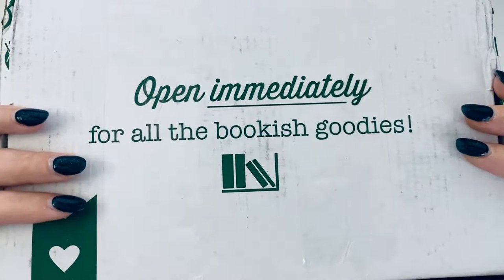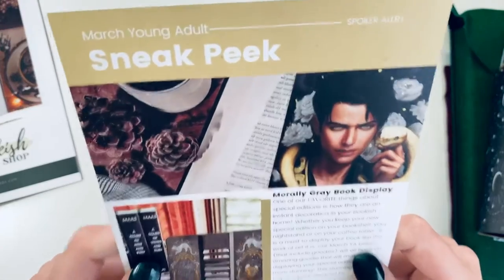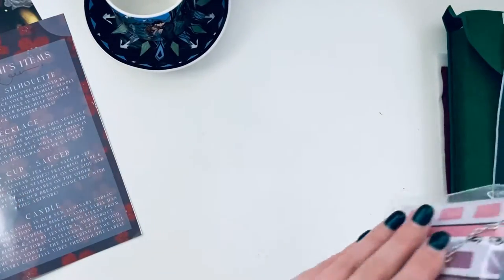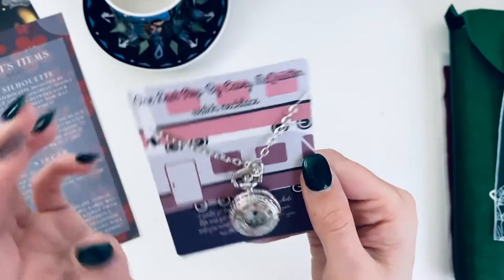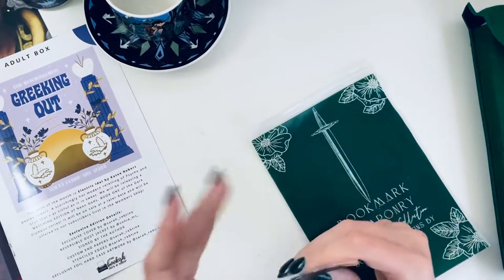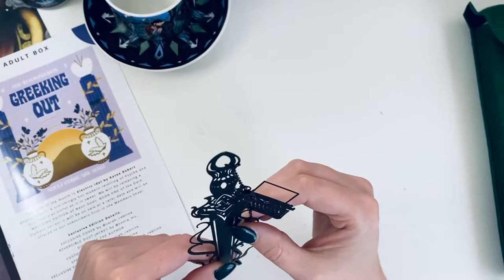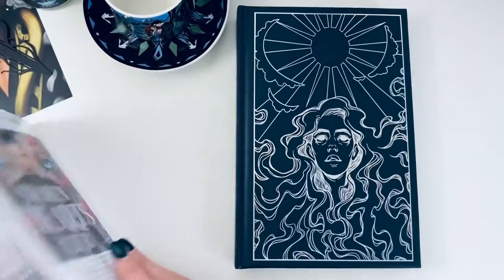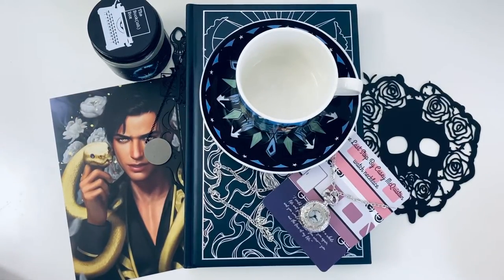Bookish Box YA February 2022 Unboxing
Thank you for the supports!